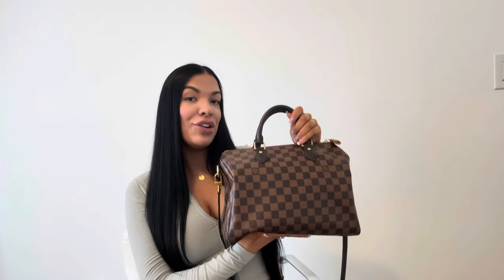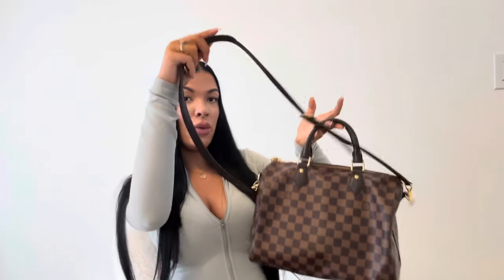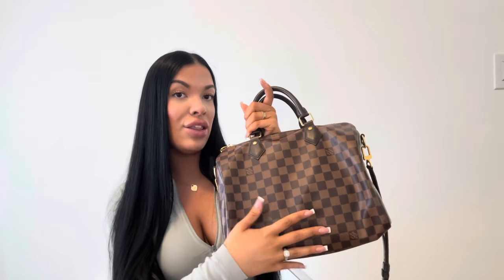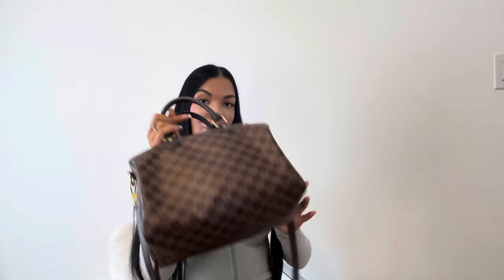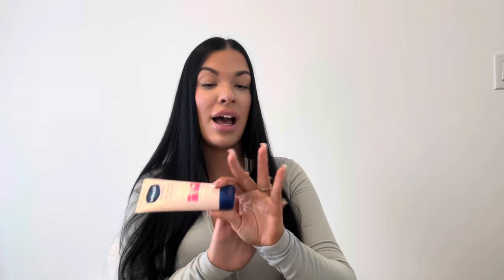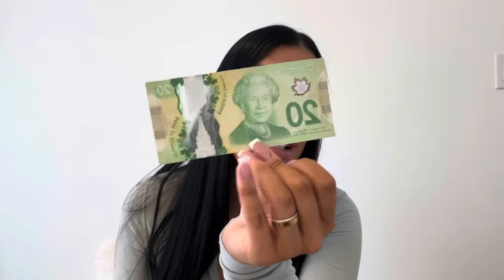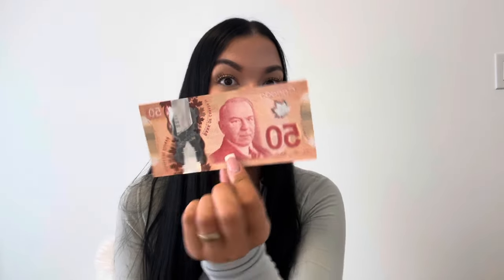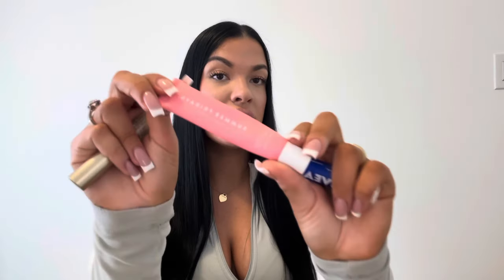WHAT’S IN MY LOUIS VUITTON SPEEDY BANDOULIERE 30? 🤎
Amazon storefront

D I S C O U N T S:
SHEIN:
USE MY CODE: BF6349
Solid Color Pet Hoodie With Pocket SKU: sp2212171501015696 Size M Colour Pink
Plush Pet Bed SKU: sp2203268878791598 Colour Pink
Double Grid Pet Bowl For Cat, Dog For Eating And Drinking SKU: sp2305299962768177 Colour Pink
SHEIN Essnce Double Pocket Drop Shoulder Duster Cardigan SKU: sw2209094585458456 Size M Colour Apricot
SHEIN Essnce Dual Pocket Drop Shoulder Cardigan SKU: sw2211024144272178 Size M Colour Beige
SHEIN BIZwear High Neck Form Fitted Top Workwear SKU: sS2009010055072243 Size M Colour Brown
SHEIN Frenchy Sweetheart Neck Ribbed Knit Sweater SKU: sz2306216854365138 Size M Colour Apricot
SHEIN Privé Split Hem Ribbed Knit Tee SKU: sz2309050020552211 Size Medium

Selfcare
Pamper Routine
Beauty Maintenance
Foot care
Foot mask
Pedicure
Nails
White toes
Face mask
Bath
Week in my life
Shower routine
Shower
Aesthetic
Candles
Sephora
Makeup
Body care
Winter glow up
Motivation
Pamper
Self tanner
Louis Vuitton
Louis Vuitton speedy